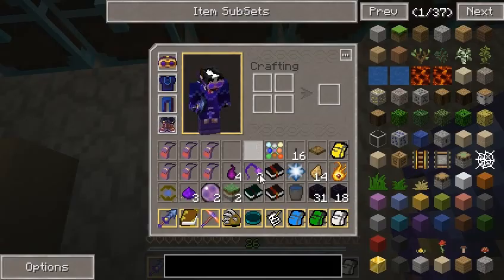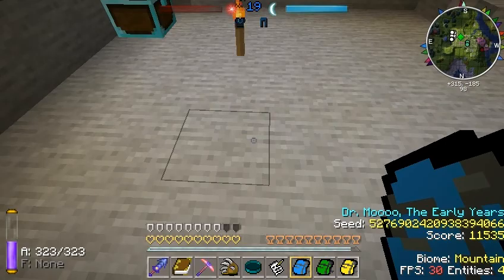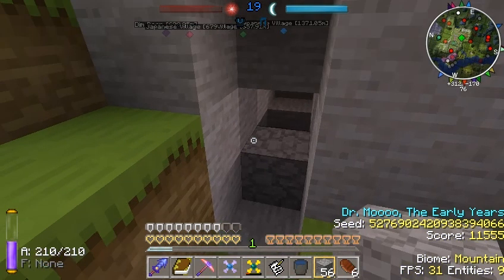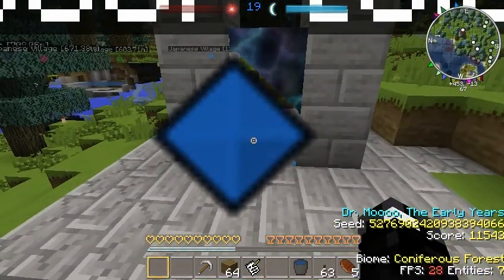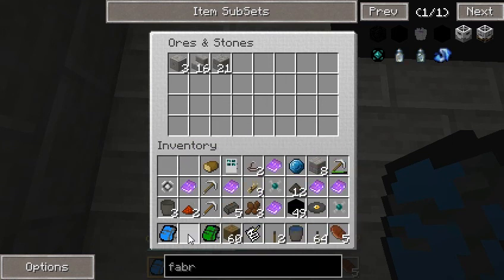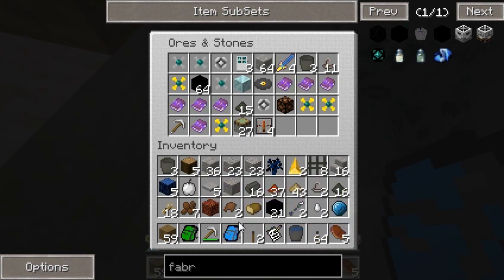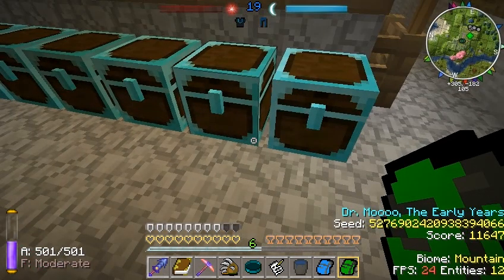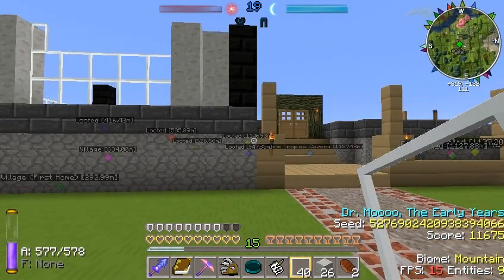Dr. Moooo, The Early Years - Ep. 14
Sorry, no, I'm not going to upload my .minecraft folder, or a mod pack, and I really am not going to be much help troubleshooting your mod issues.  Have you watched my videos?  I have plenty of issues! ;-)  Try the mod creators!